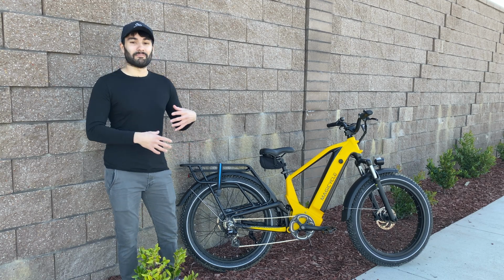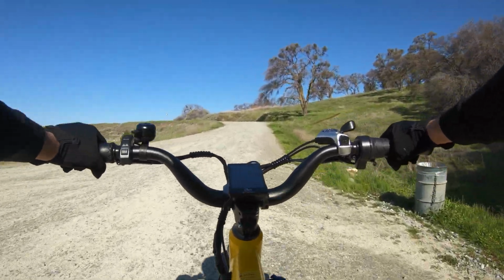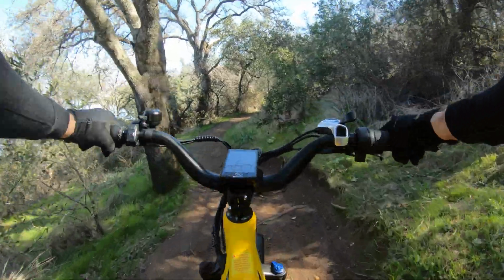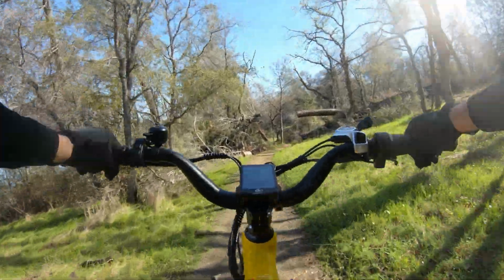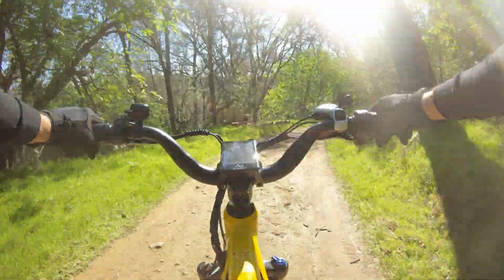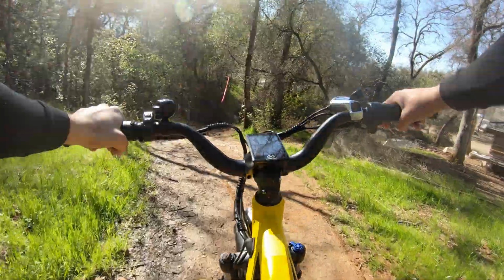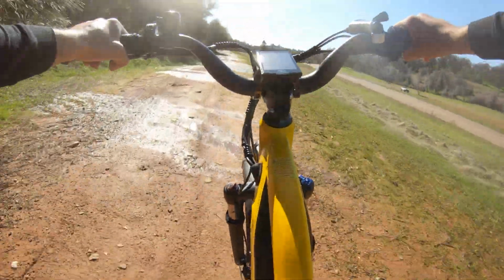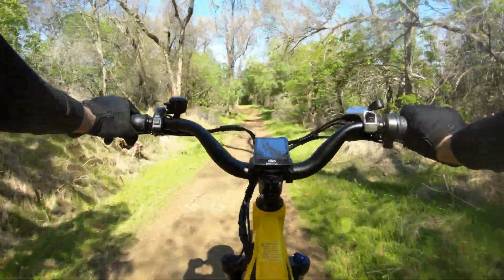Magicycle Deer VS MUDDY Mountain Bike Trail!! Can It Keep Up??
TMTB2 ($200 off any purchase over $2,400)
TMTB4 ($400 off any purchase over $4,000)

In this video I do a full test and trail ride on the 2023 Magicycle Deer electric bike!! This fat tire ebike has a lot of awesome features, including a full color lcd display screen, a 52V 20Ah battery, 750W 96Nm motor, 80+ mile range, 28 mph top speed, a 7 level pedal assist system, and front and rear suspension (full suspension), making it a perfect bike to test out on some local mountain biking trails. I hope you enjoy this video and I hope it helps you find out if this bike is right for you!

Gear I use:
GoPro Hero 7 Black
Chest Mount

0:00 Intro / Discount
1:11 Trail ride
6:20 Final Thoughts / Review